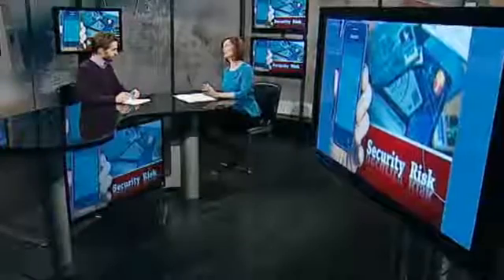Card skimming News